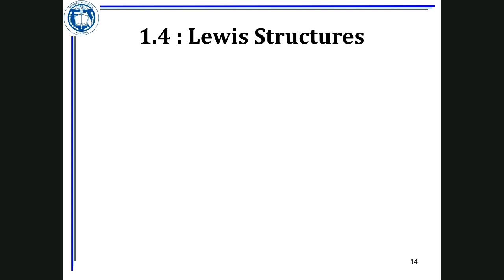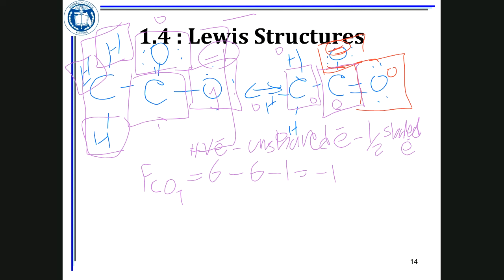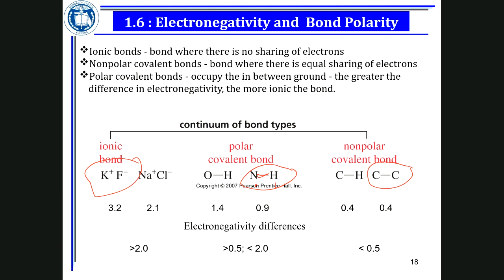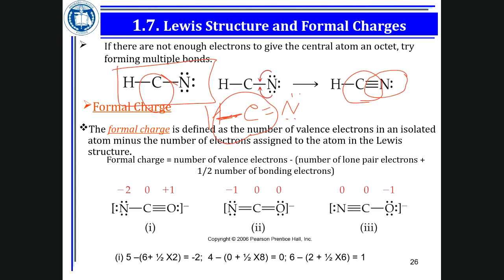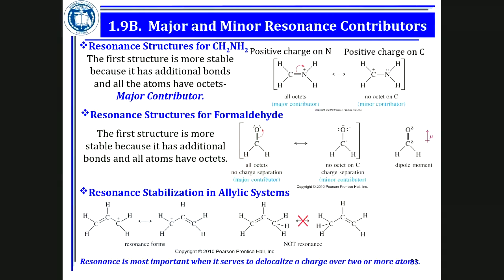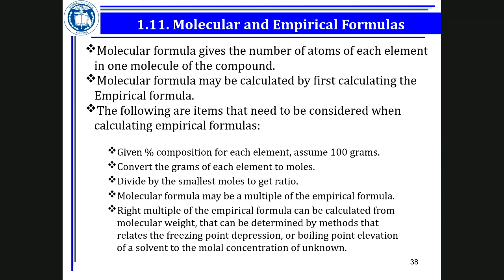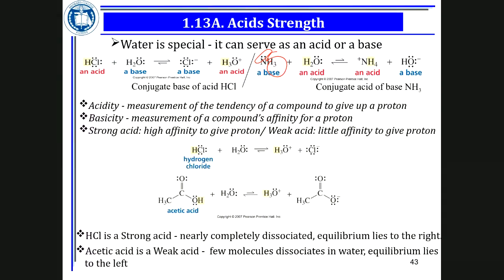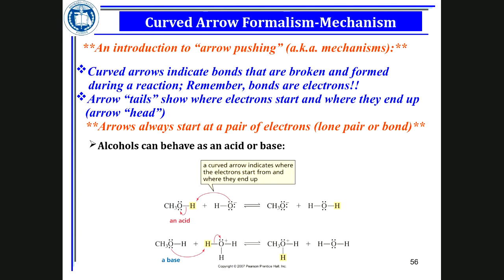CHM2210 Recording Chapter 1 part 2